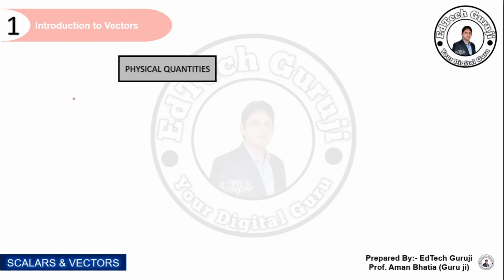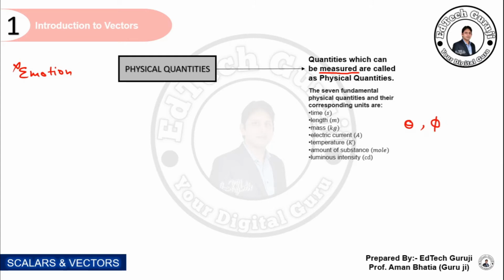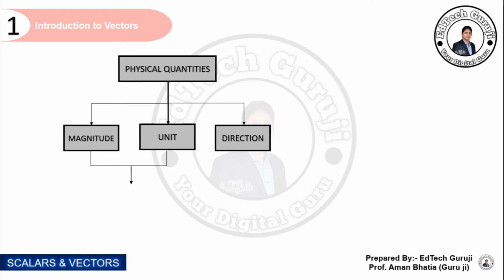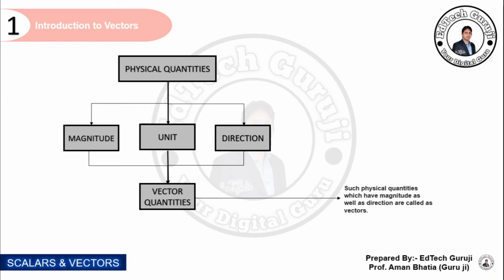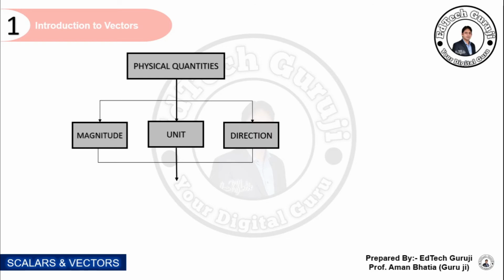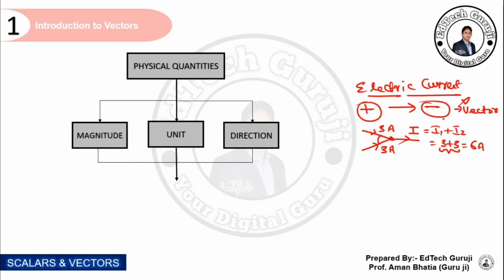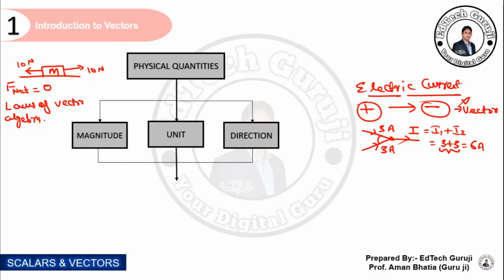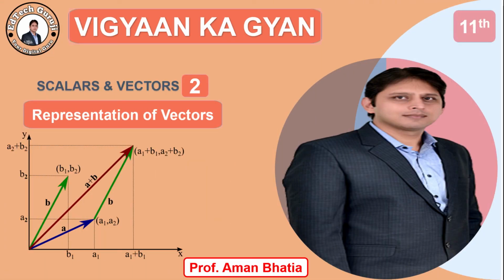SCALARS & VECTORS | CLASS 11 PHYSICS | LECTURE 1 | INTRODUCTION TO VECTORS (NEET / JEE / CET)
In this video we will start one of the most important topics of Physics for XI, XII, Medical & Engineering Entrance Examinations. Without this topic we can say it is impossible to understand many concepts of Physics & get good hold of other concepts. To score good in physics this topic is most needed.

Enjoy the session & keep learning.